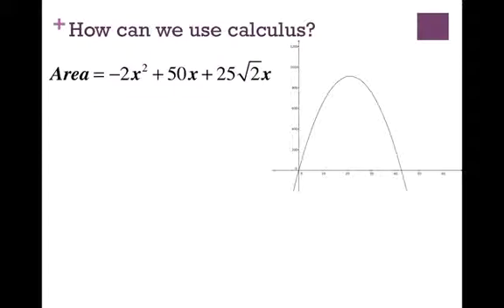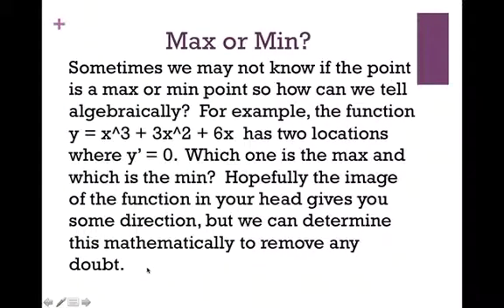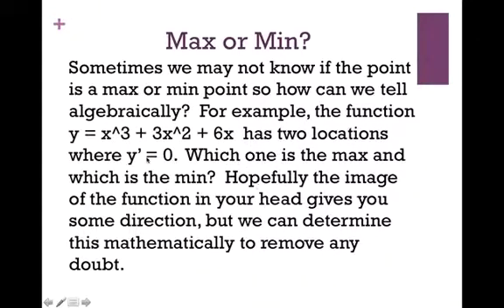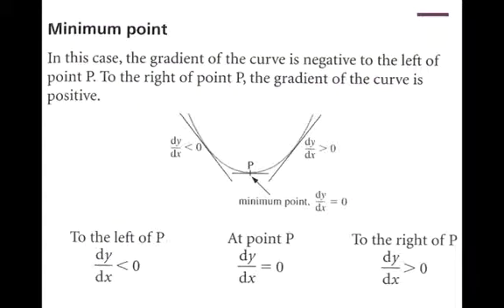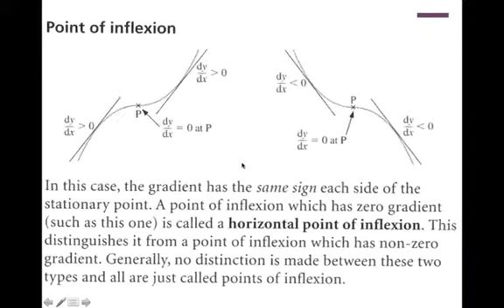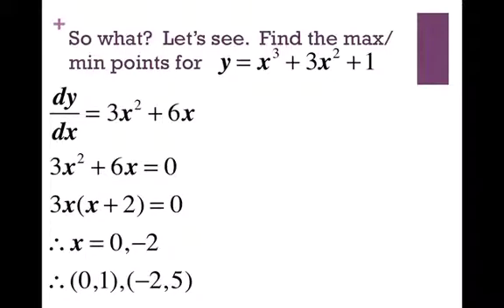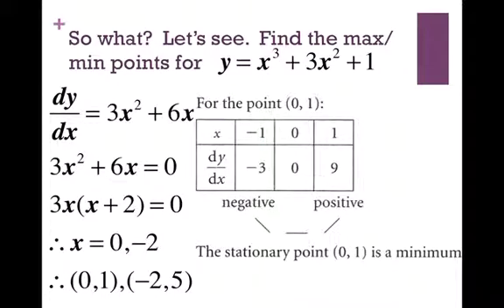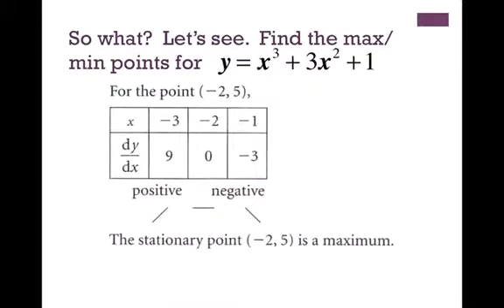Curve Sketching Max Min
Using the derivative function together with sign diagrams to determine if a critical point corresponds to a maximum or minimum point without the use of a graphics calculator.